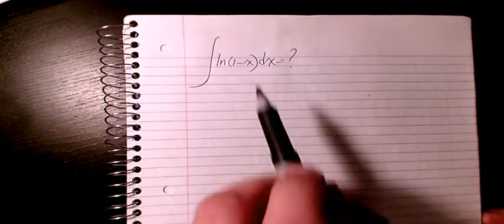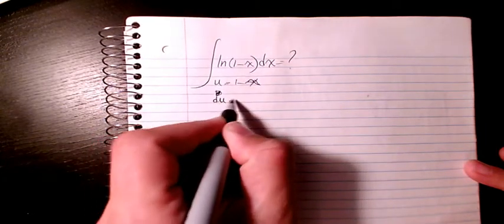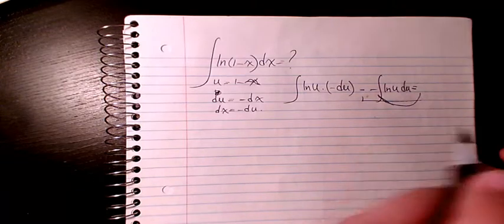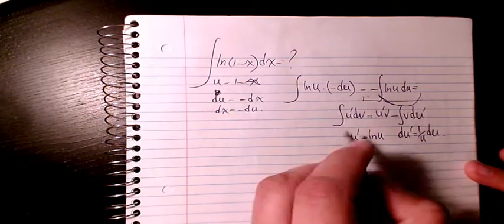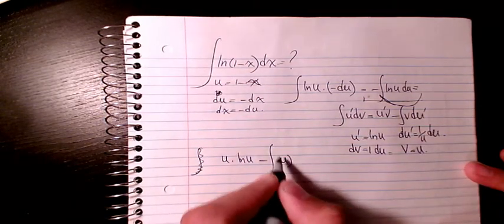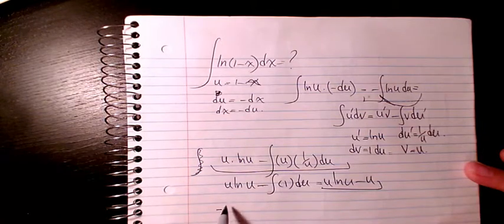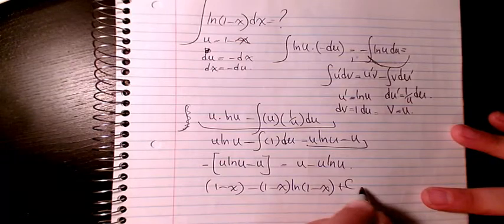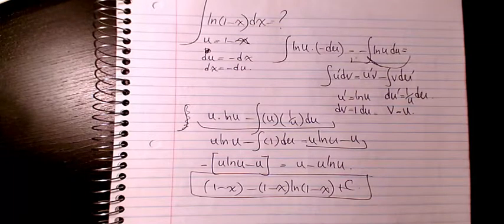How to integrate ln(1-x), Integration by substitution, Indefinite Integral, Calculus